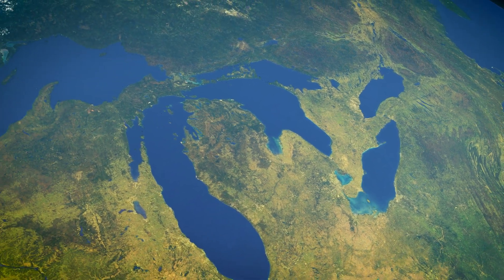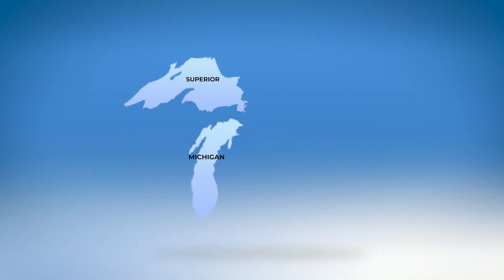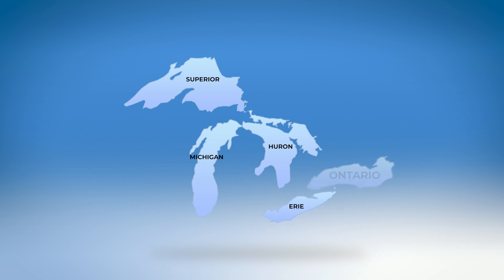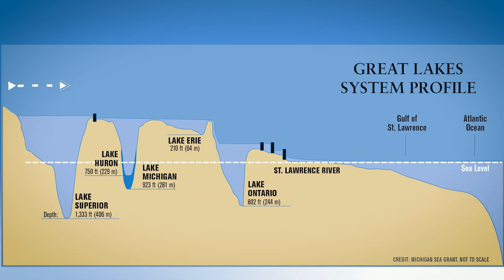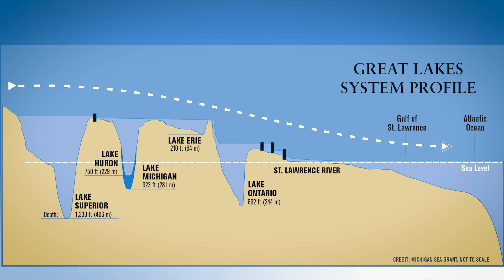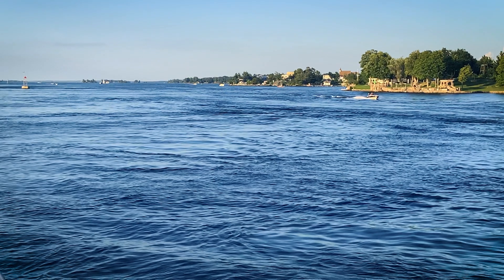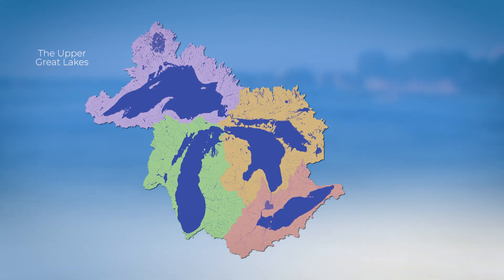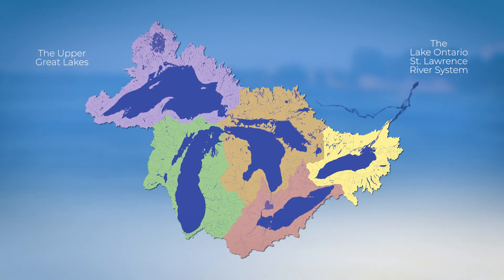Understanding the Great Lakes Watershed (March 2024)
Newark, NY, March 11, 2024 - The Great Lakes Watershed is a complex geological and biological system, supporting countless communities, ecosystems, and economies.

As explored in this second video in a 2024 Great Lakes resilience series from New York Sea Grant, to understand the importance of it all, we must begin with the simple question: What is a watershed?

The Great Lakes Watershed includes two distinct regions, the Upper Great Lakes, and the Lake Ontario St. Lawrence River System.

Understanding watershed dynamics is important for managing water resources, understanding flooding, preventing pollution, and protecting aquatic ecosystems.

For more, see NYSG's "Coastal Communities Development" resource and "Great Lakes Coastal Processes and Erosion" resource